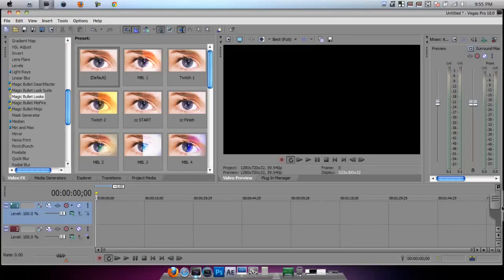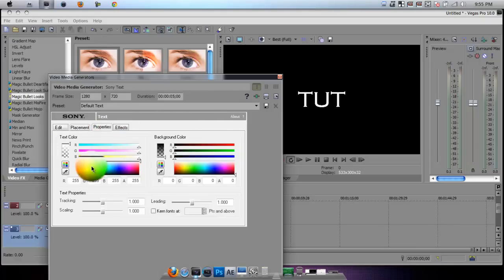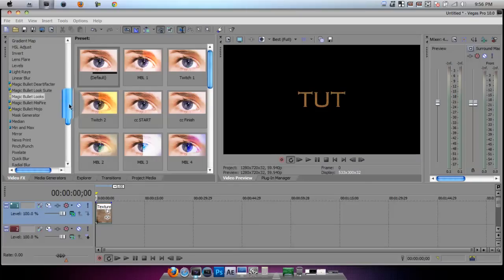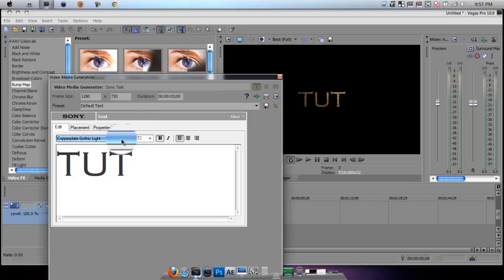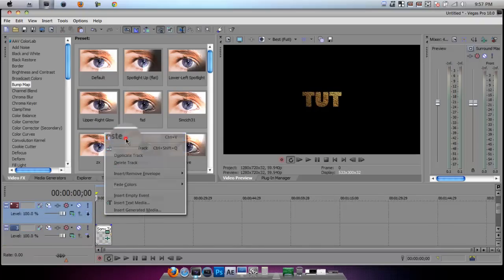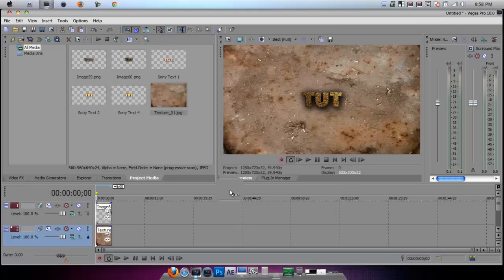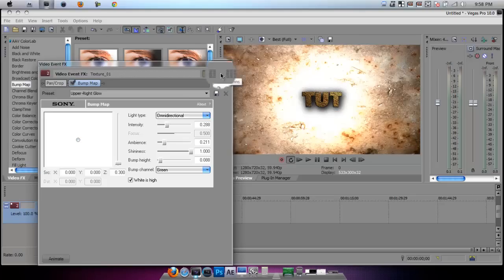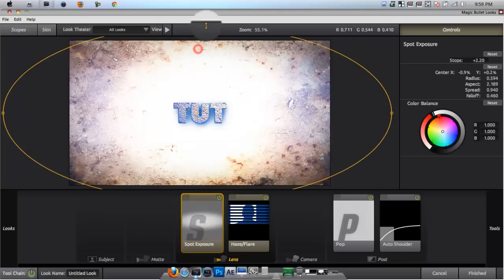Tutorial (9)| Advanced 3D Text Sony Vegas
New nice little effect..